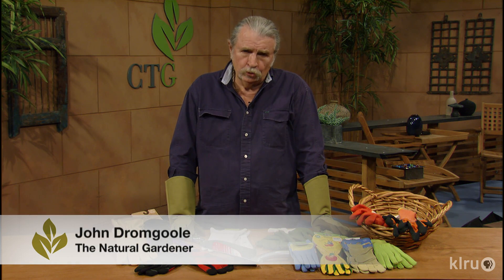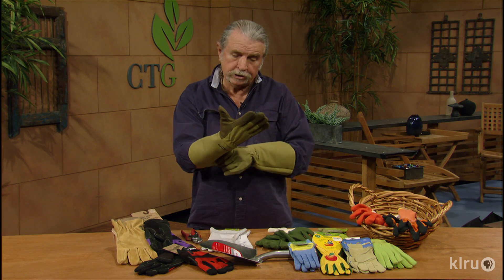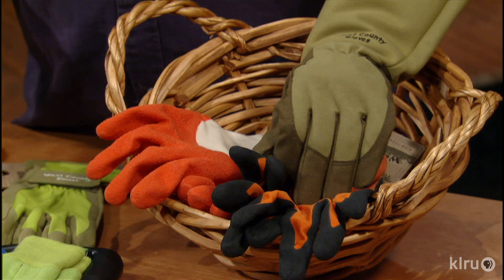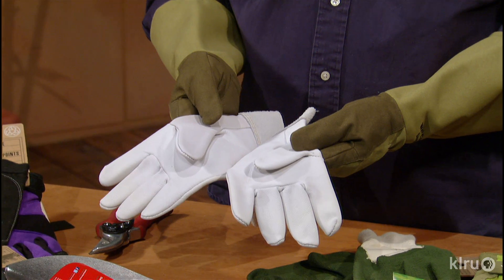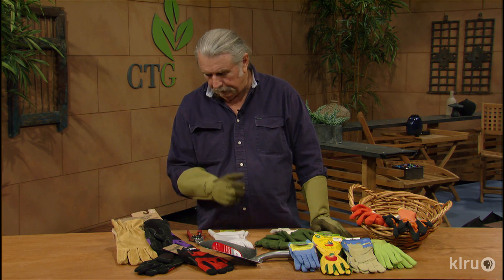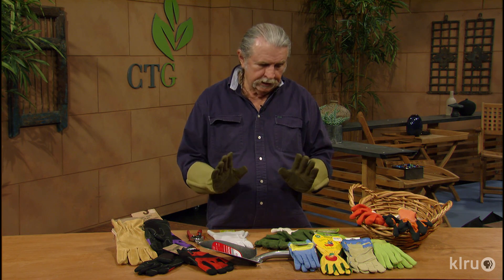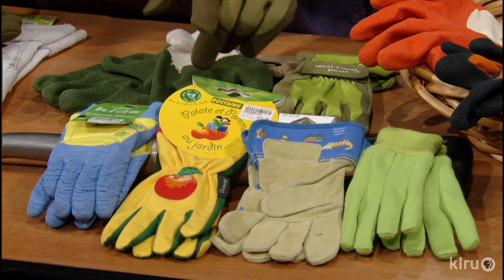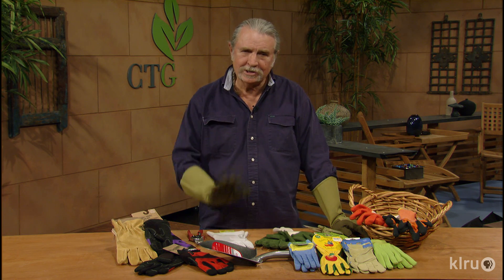Best garden gloves |John Dromgoole |Central Texas Gardener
John shows how to pick the right gloves to get a grip on garden chores.